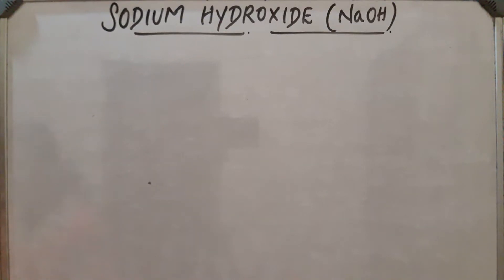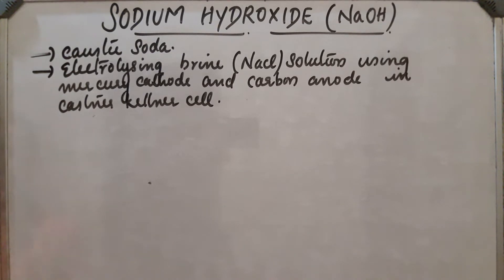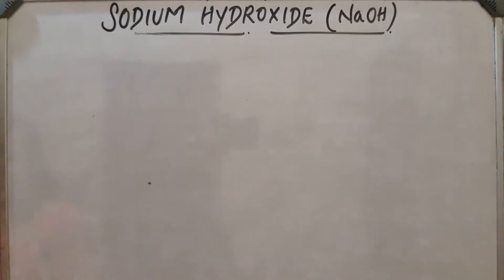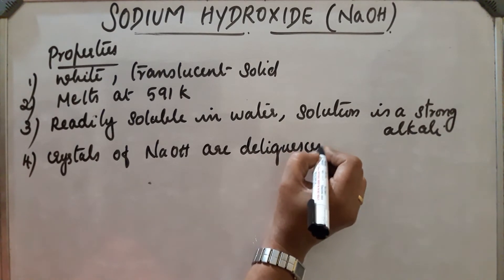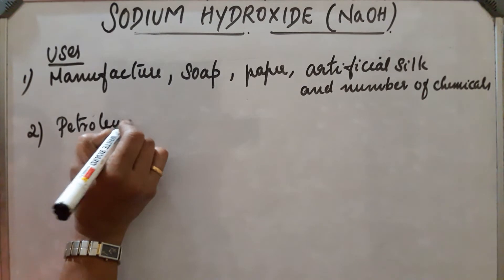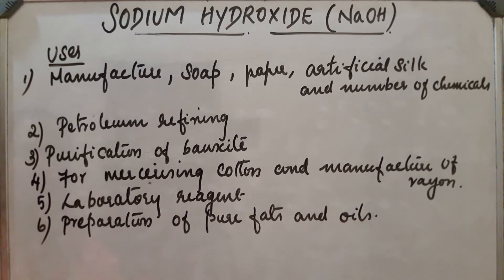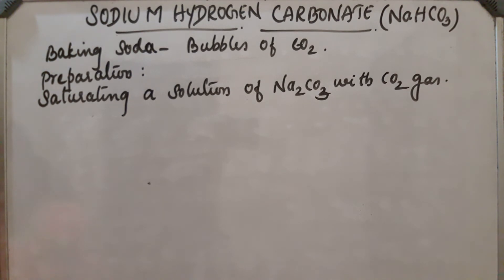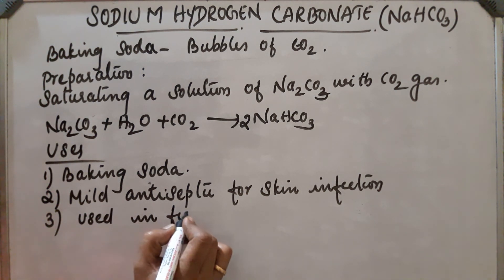SODIUM HYDROXIDE AND SODIUM HYDROGEN CARBONATE (PREPARATION PROPERTIES USES)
Preparation, properties and uses of sodium hydroxide and sodium hydrogen carbonate.